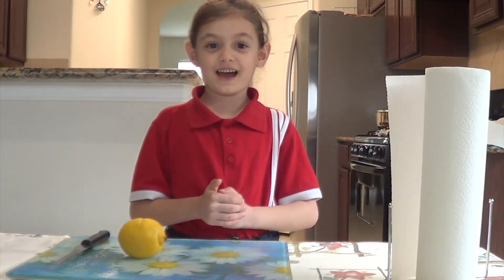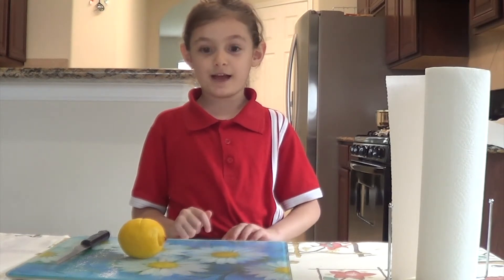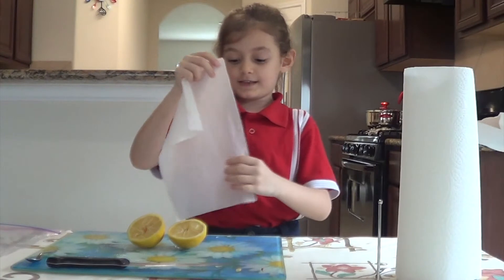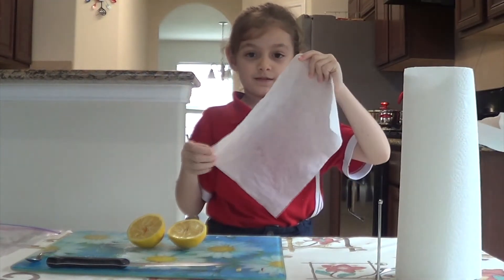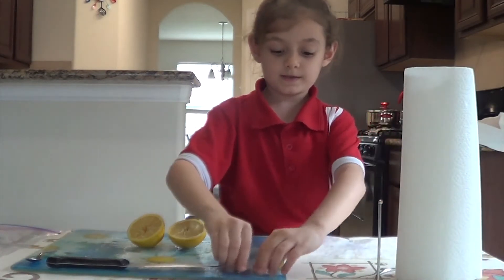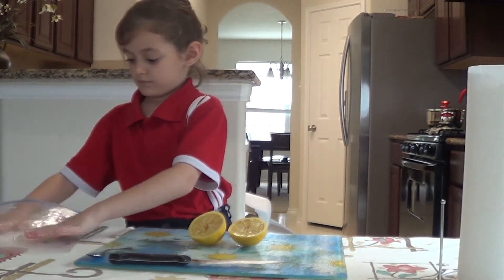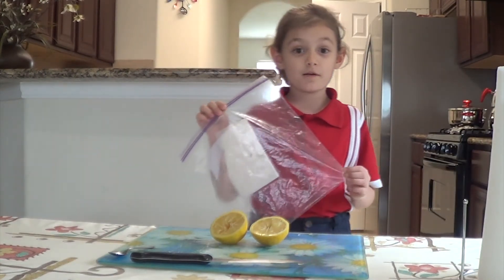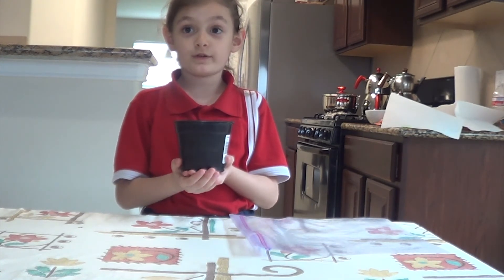Project by Nergis Subas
DISTCO 2015 Winner- Elementary Level - Science

Send your Digital Stories to Digital Storytelling Contest (DISTCO)!

DISTCO, a pioneer in digital storytelling contests, promotes investigation of educational uses of digital storytelling in areas of Arts, Science, Technology, Engineering, Mathematics, and more among K-16 students and teachers. It is a challenging competition where students create projects developing their skills in multimedia, technology, research, writing, and creativity.